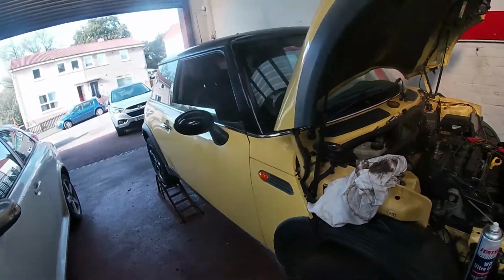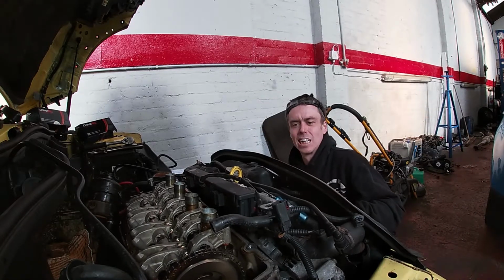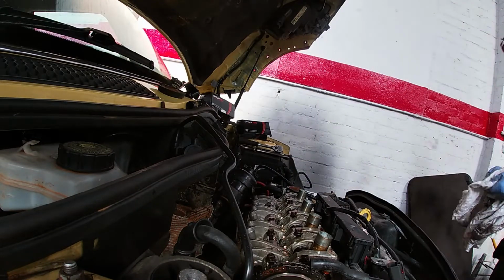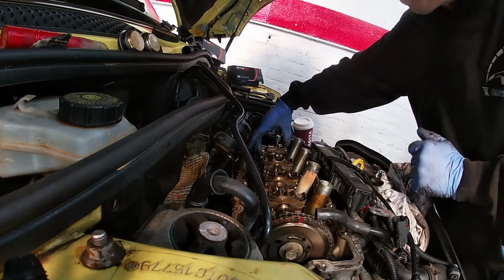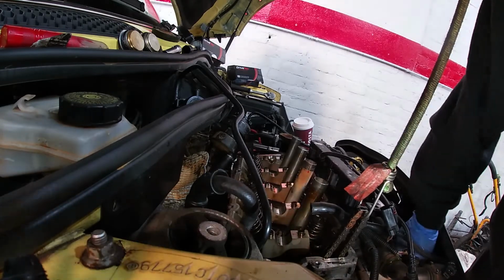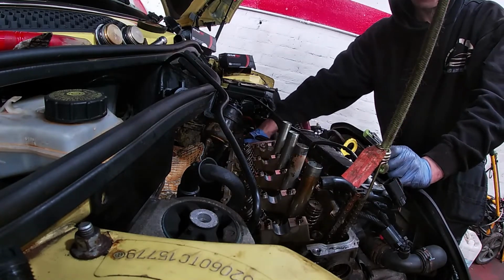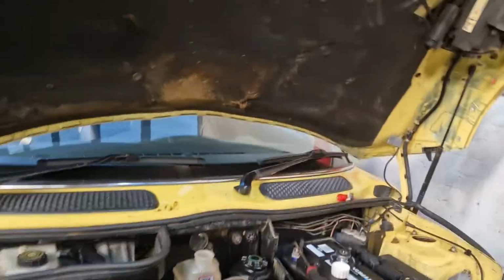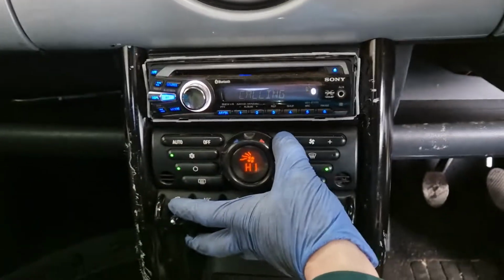mini cooper cylinder head gasket replacement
here we have a little MINI COOPER BUILT BYE BMW sadly after being stood for 2 years the cylinder head gasket had failed due to a lot of corrosion throughout the cooling system the thermostat and cooling system cap had failed, and you can see where the downfall of the head gasket happened, but we removed the cylinder head and sent for pressure test and skim and replaced all the gaskets thermostat and housing relevant bolts and as the timing chain and guides appeared to have been done we just reused all that well watch this video see how we have done it and see how we got on if you like the video hit the thumbs up and why not subscribe any questions drop us a comment or find us at